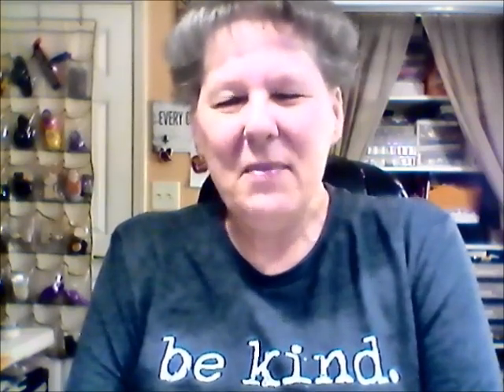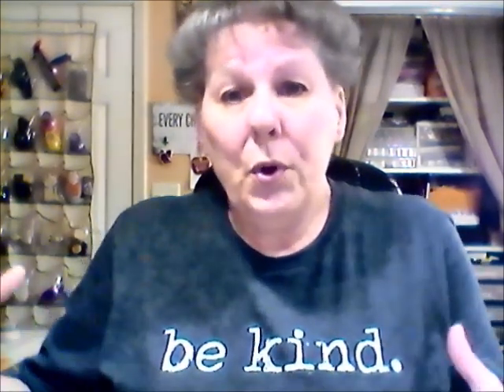Leslie's Creative Studio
Welcome to Leslie's Creative Studio!!  Stop on in and see what it's all about!!